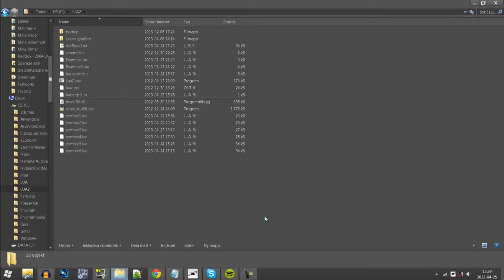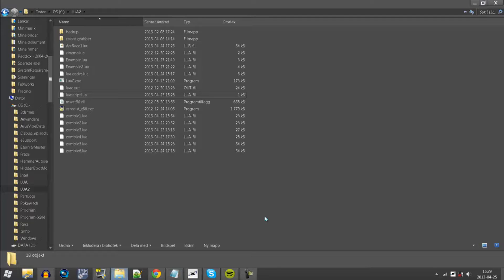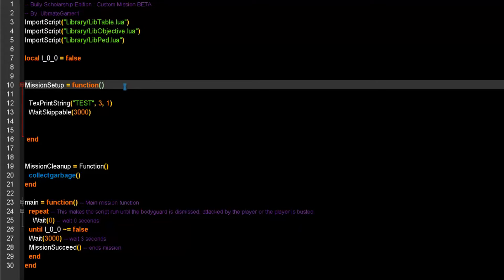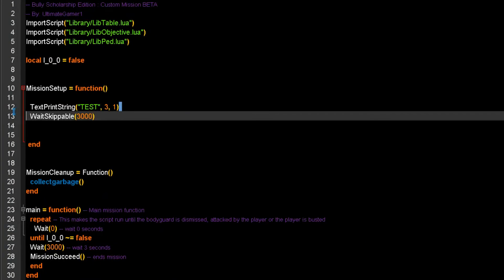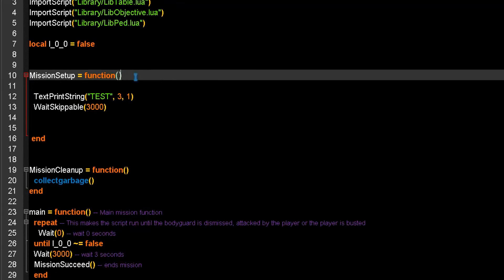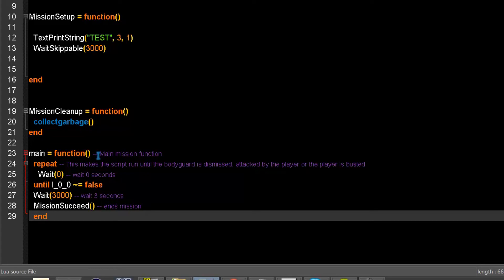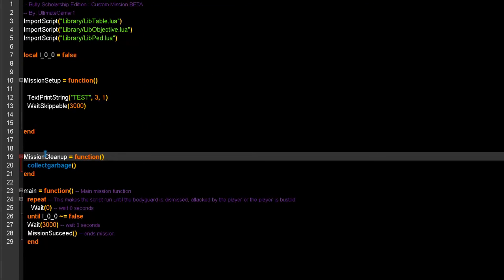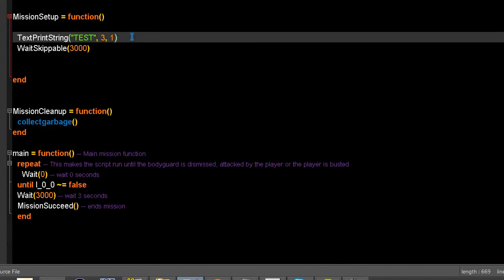Bully Lua Tutorial - Problems and Errors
What we will go through:
* Fixing script errors
* Preventing the compiler from not compiling your scripts properly